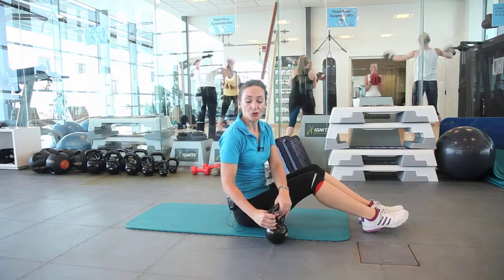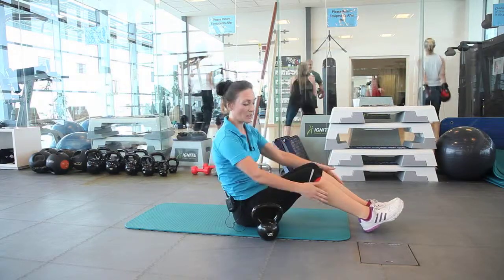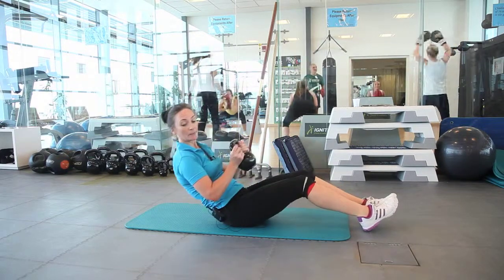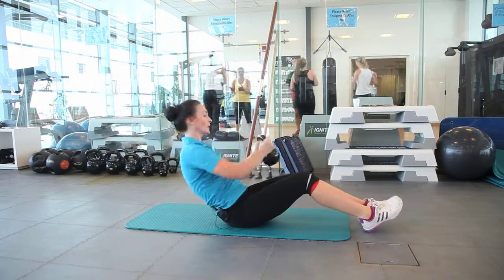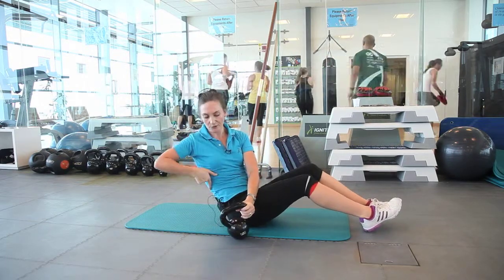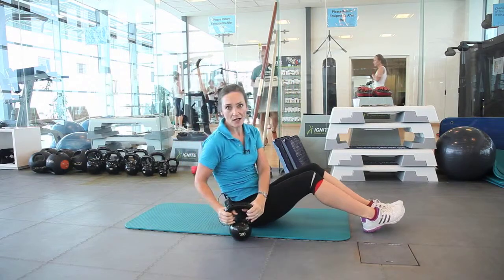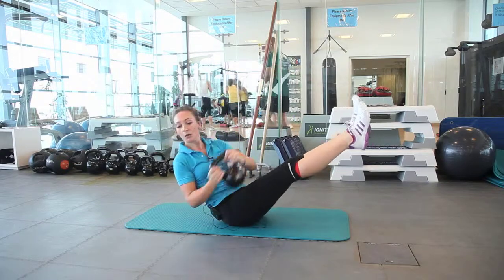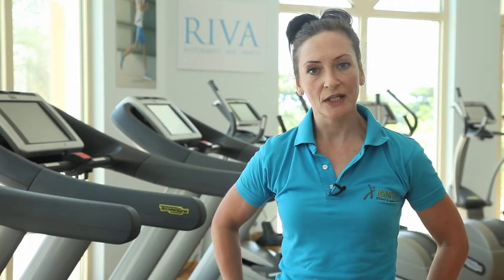Video: Week 4- Russian Twist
Alison Clews, a personal trainer at the Dubai based Ignite Fitness and Wellness, demonstrates the third exercise in an eight-part weekly series of kettle-bell workouts.